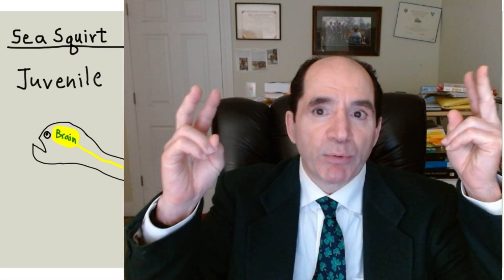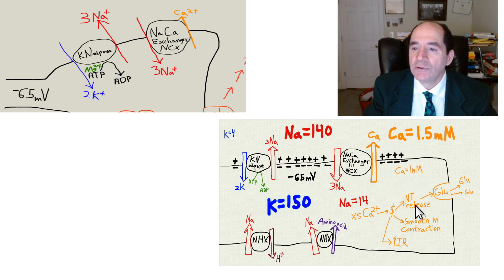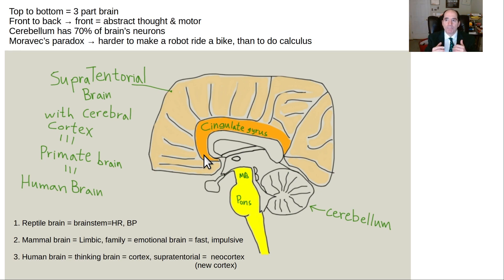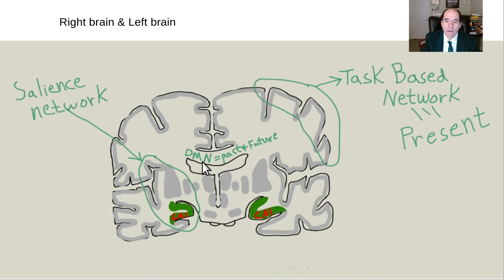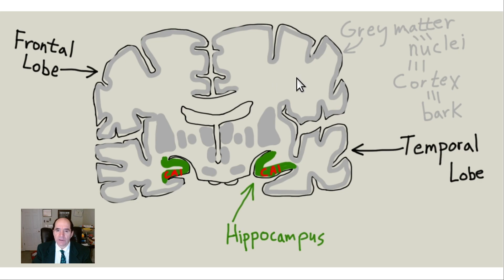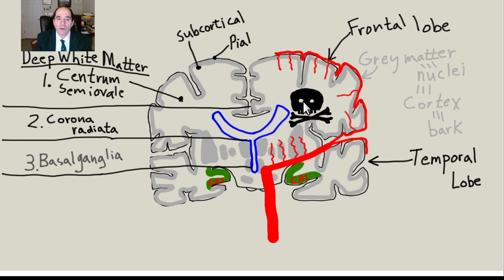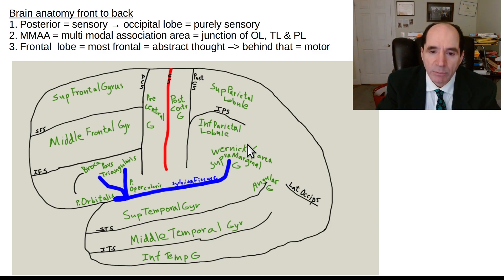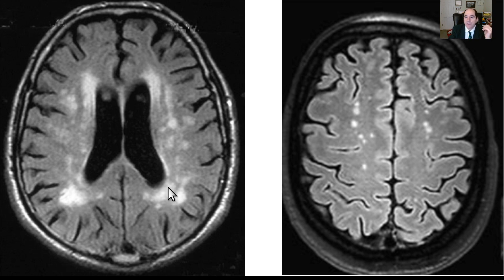Brain anatomy for medical students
Explains what the brain does;  how it handles time; maps cognitive space; thinks.  How to recognize surface anatomy.  Brain vertical anatomy;  anterero-posterior anatomy;  side to side anatomy;  main networks = default mode, task based, salience.  Dr Rogers is a neuroradiologist who teaches neuroanatomy to radiologists and neurologists.